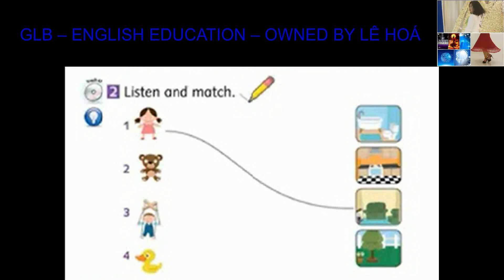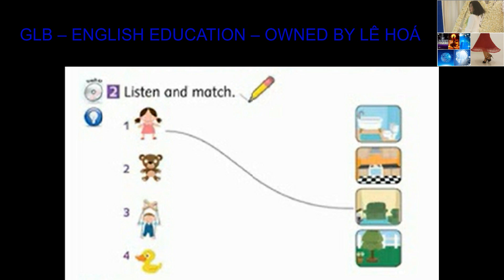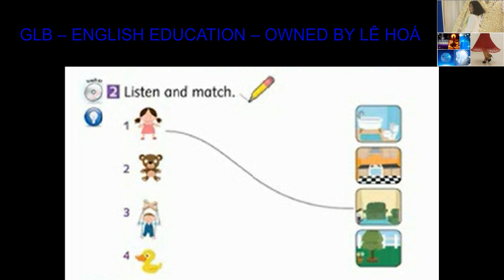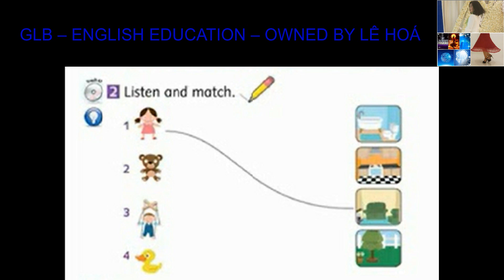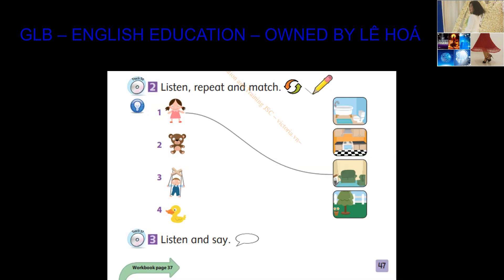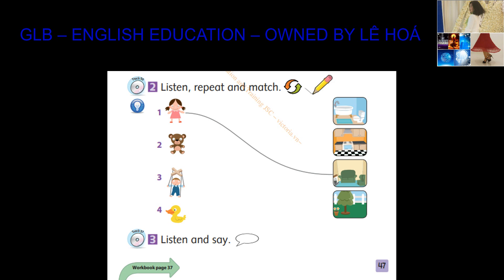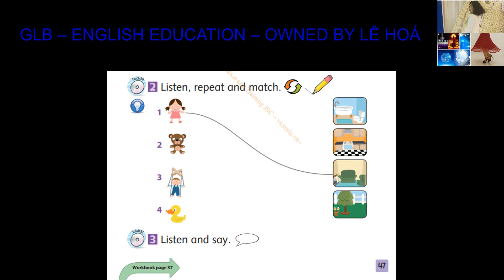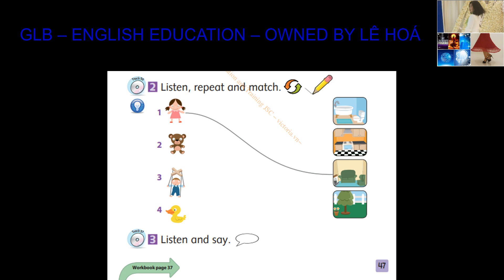unit 5:Ukraine -Lesson 2: 2,3.LISTEN, REPEAT, MATCH AND SAY (trang 47)//macmillan next move// LÊ HOÁ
+ BẢN CHẤT THẬT VÀ TỘI ÁC CỦA QUỶ, CỦA ĐƯỜNG DÂY THAM NHŨNG TỈ PHÚ BẨN+CHÍNH TRỊ GIA BẨN+BẦY MÔI GIỚI TAY SAI SẴN SÀNG BẪY, LỪA, GIẾT NGƯỜI ĐỂ CƯỚP TIỀN
+ Cách trồng rau/hoa/gia vị/các loại cây khác... tại nhà - Hướng dẫn cực chi tiết cách trồng/chăm sóc/ và các vấn đề liên quan khác
+ Vị thuốc nam chăm sóc sức khỏe/nhan sắc/chữa bệnh + sản phẩm dưỡng nhan, ngừa lão hóa, giúp giảm cân nhanh, tiêu mỡ bụng, mỡ đùi
+ NHỮNG BỘ PHIM LẺ HAY NHẤT, GIẢI TRÍ NHẤT, LY KỲ, HỒI HỘP, THÚ VỊ NHẤT, DIỄN VIÊN XINH ĐẸP NHẤT MỌI THỜI ĐẠI
+ Xem trọn bộ phim NHỮNG CHÚ CỪU THÔNG MINH (5 mùa 150 tập+ 2 tập đặc biệt + 2 phim dài) - Shaun the sheep (5 seasons, 150 episodes + 2 special episodes + 2 long movies, maybe more (if have)). Có thể cập nhật tiếp nếu nhà sản xuất làm thêm phim và cho phép bản quyền.
+ NHỮNG BỘ PHIM HOẠT HÌNH HAY NHẤT MỌI THỜI ĐẠI - ý nghĩa nhất, tạo động lực nhất, hài hước nhất, giáo dục nhất, hình ảnh đẹp lung linh siêu thực nhất
Gia nhập nhóm facebook: "SuperSpeedEnglish-CỘNG ĐỒNG TỰ HỌC TIẾNG ANH SIÊU TỐC-GIỎI HƠN NGƯỜI BẢN XỨ" để nhận bản tiếng Anh của phim và nhận chia sẻ nhiều kinh nghiệm quý báu, hiệu quả, những phát kiến mới về việc học tiếng anh, link chia sẻ hơn 84 cuốn sách (bao gồm nhiều tài liệu phục vụ việc học tiếng Anh hoặc tài liệu chuyên ngành tiếng anh) và nhiều tài liệu tiếng Anh khác. PHÍ GIA NHẬP: KHUYẾN MẠI CÒN 50.000đ/NGƯỜI (Không ưu đãi, Phí gia nhập là: 200.000vnd/NGƯỜI) (áp dụng với 1000 người đầu tiên, sau đó điều chỉnh mức ưu đãi tùy thời kỳ) Người xem phim và đăng ký kênh youtube này được khuyến mại giảm giá, trả tùy ý, mức thấp nhất là 50.000đ/người. PHÍ GIA NHẬP TRỌN ĐỜI (chỉ bị trục xuất khỏi nhóm nếu vi phạm quy tắc của nhóm hoặc ăn trộm/copy tài liệu trong nhóm cho mục đích thương mại cạnh tranh với nhóm hoặc phá hoại nhóm). Không liên lạc sau 20h hàng ngày)
+ Đt: 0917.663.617 (số điện thoại có thể thay đổi sau khi hết khuyến mại. Xem cập nhật số mới nhất ở phần giới thiệu trên kênh youtube: GLB-English Education – owned by Lê Hóa